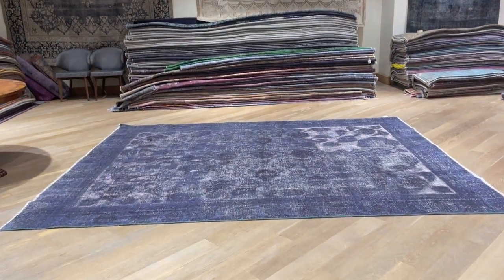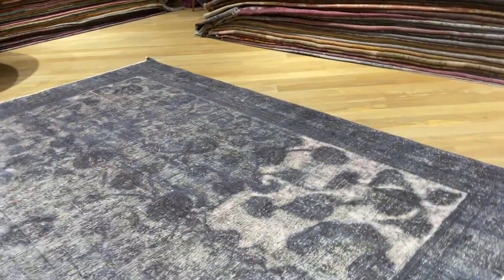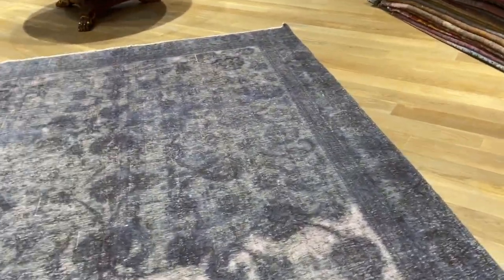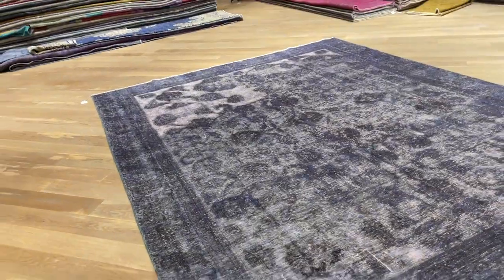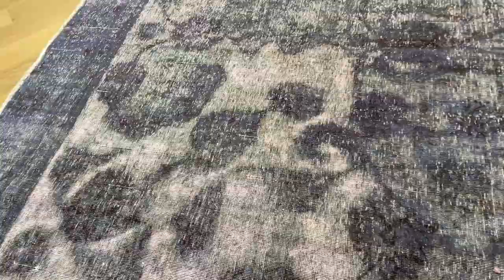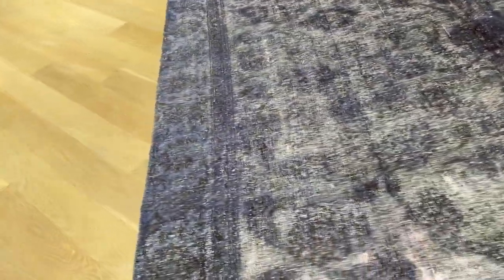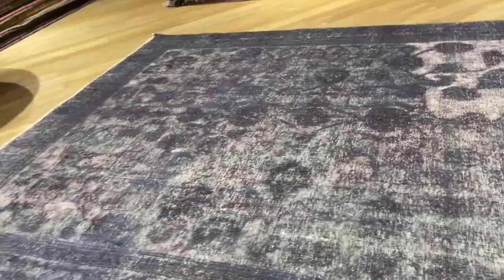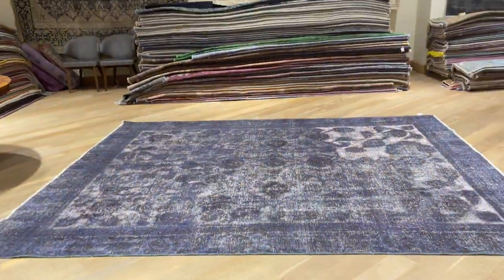Persian Vintage Carpet 22818